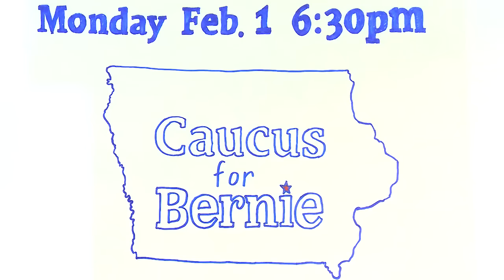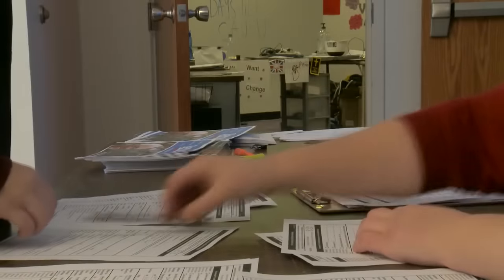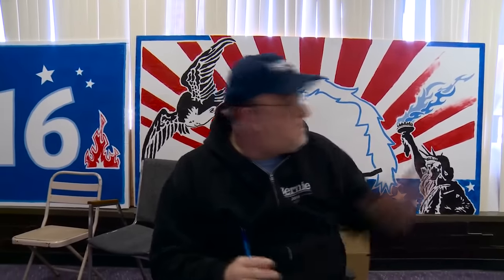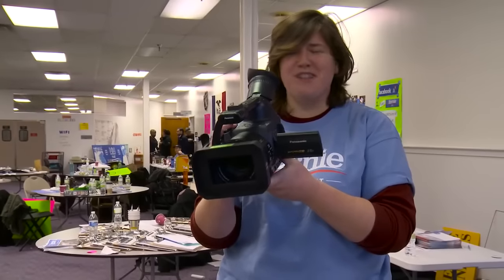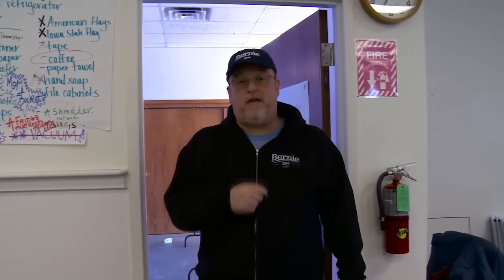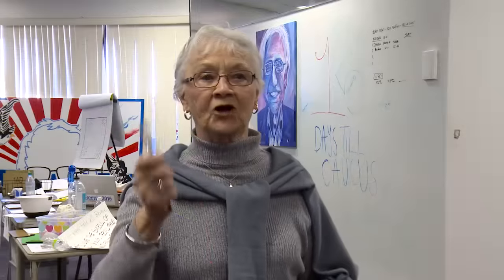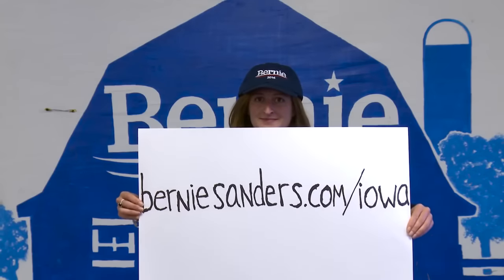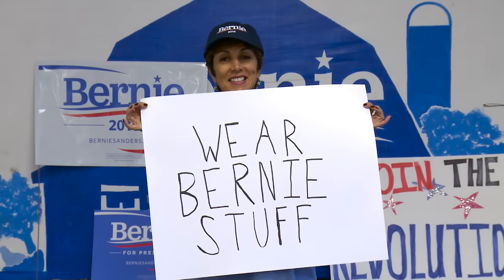How To Caucus in Iowa for Bernie Sanders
Bernie's campaign released this video to show how to caucus for him in Iowa.  Please watch, wear Bernie stuff and bring your friends to the Iowa Caucuses on Monday, February 1st!